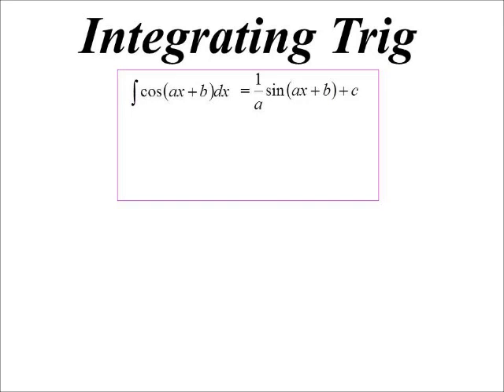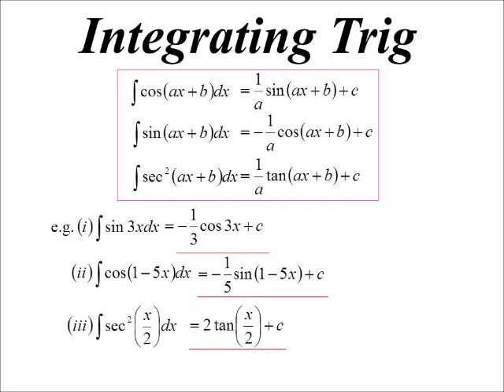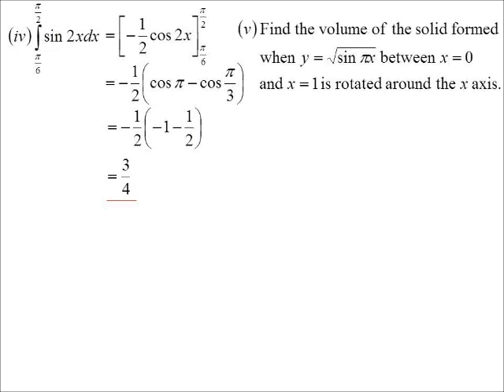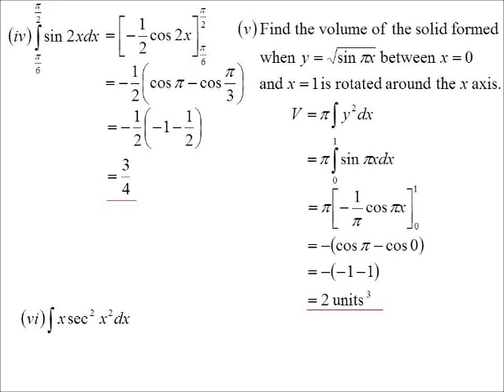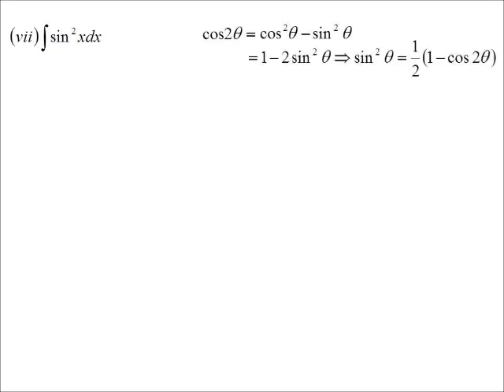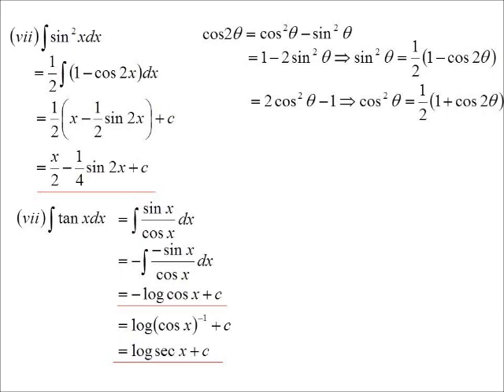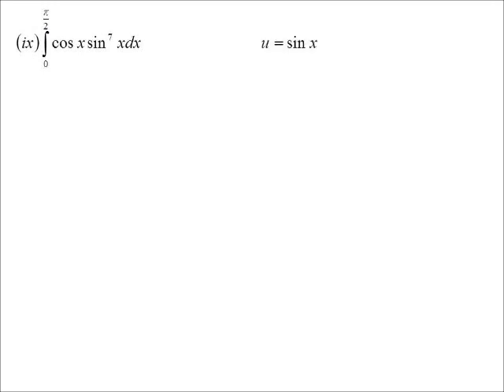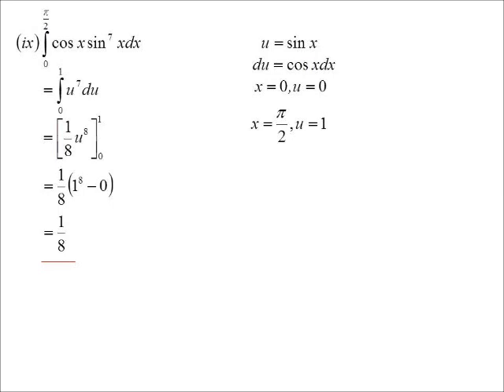12X1 T03 04 integratingtrig 2019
The calculus companion piece; integration of the trigonometric function